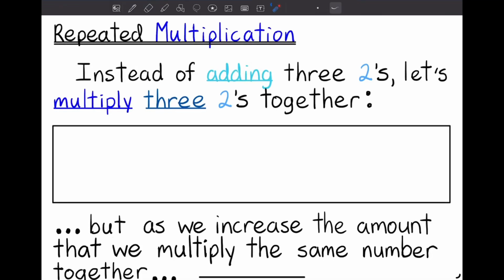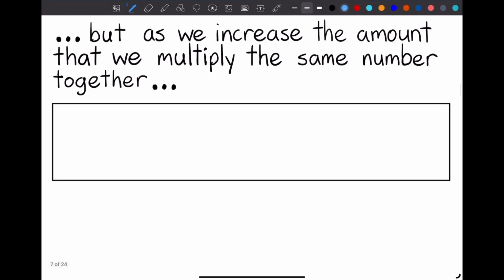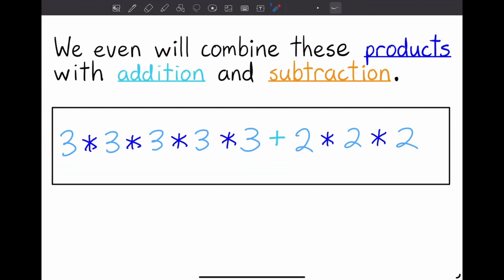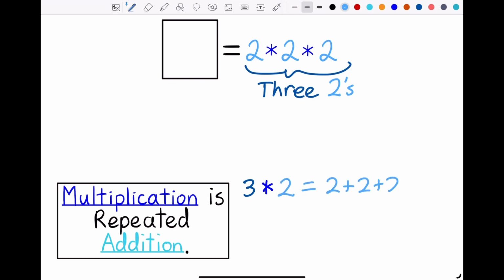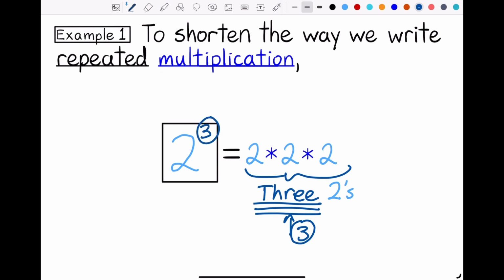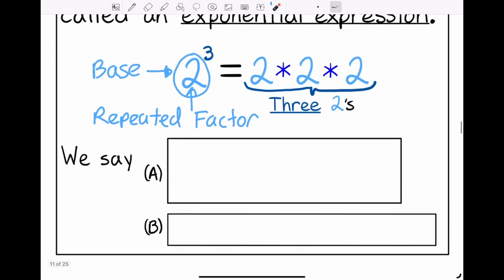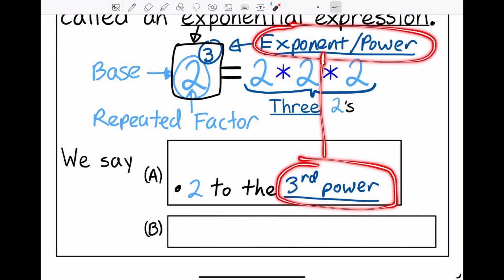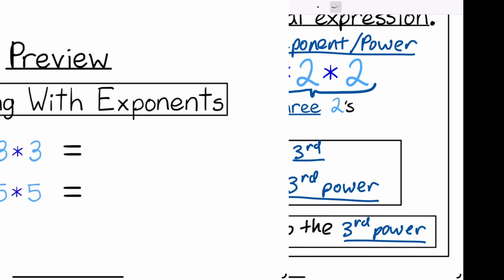Definition of Exponents - Exponents - Introduction to Exponents - Part 1B - ALGEBRA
In this video, we go over the definition of exponents and some of the important vocabulary.

Document:  Coming Soon!